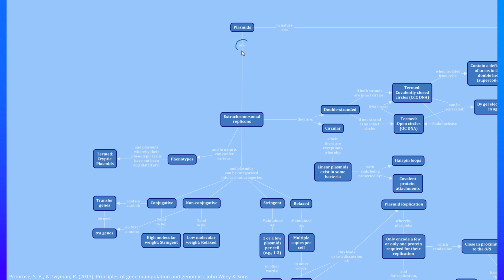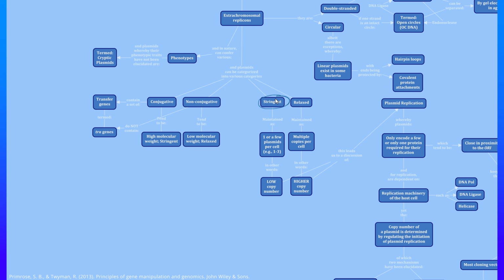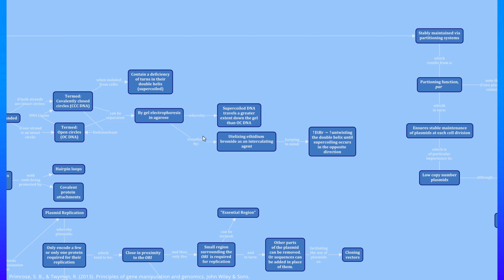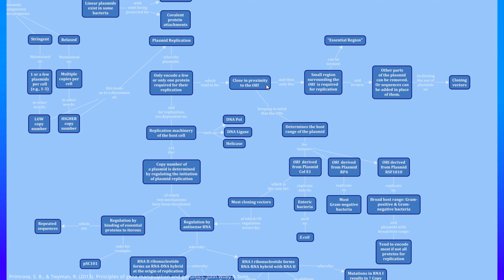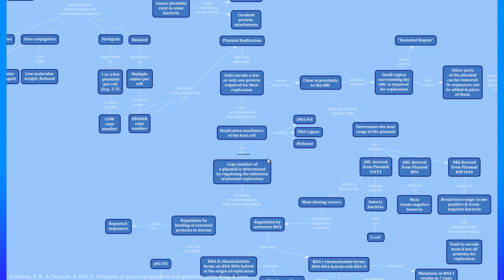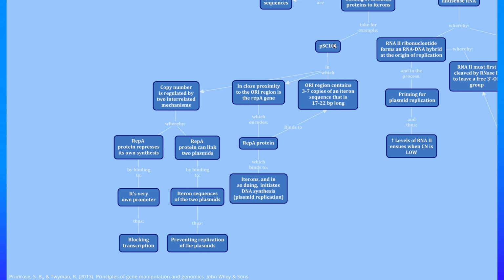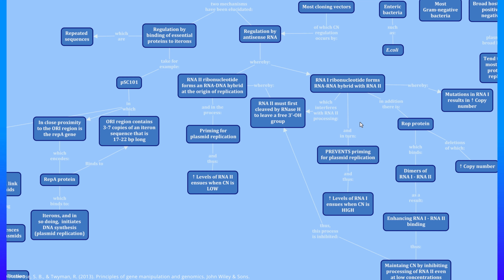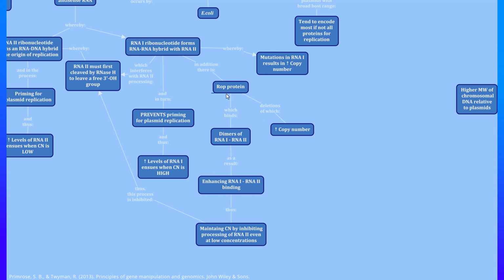Introduction To Plasmids (Part 1)